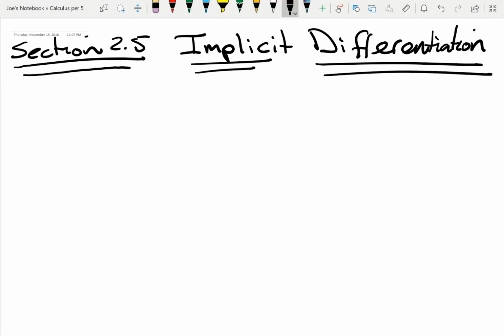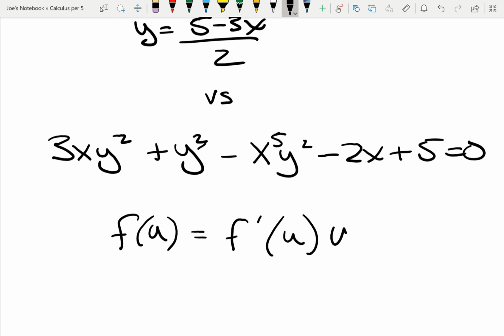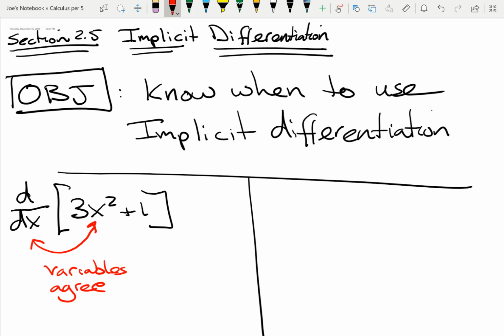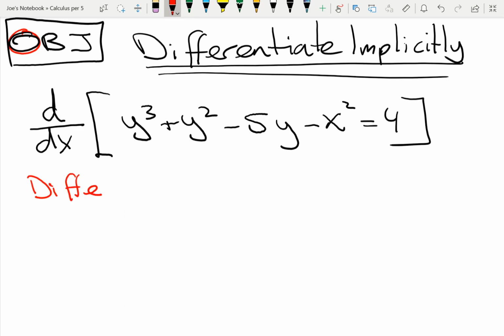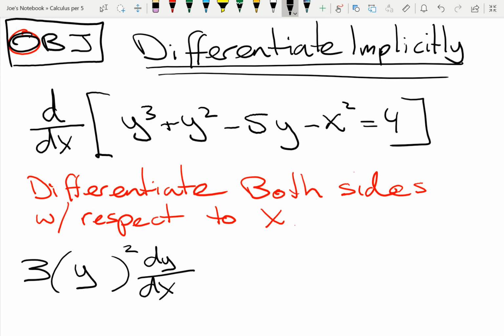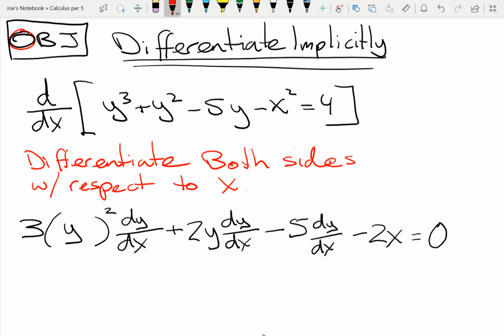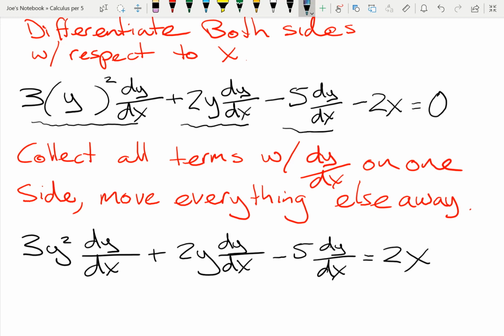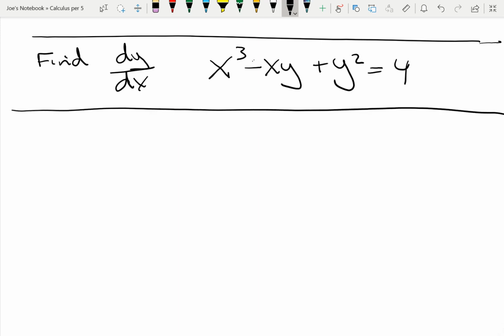Nov 15, 2018 12:29 PM